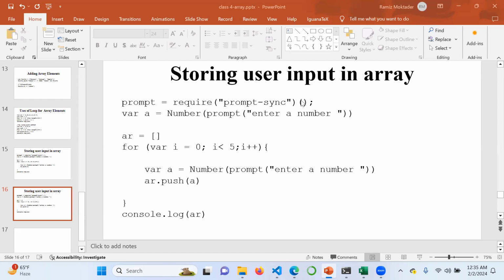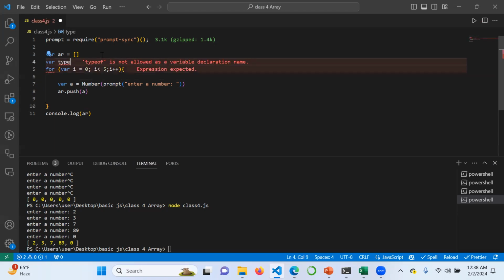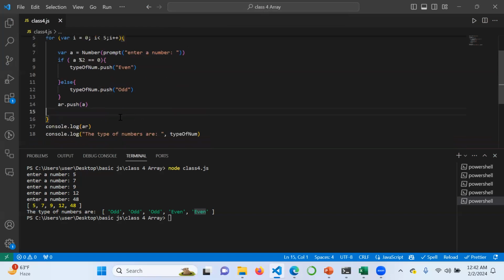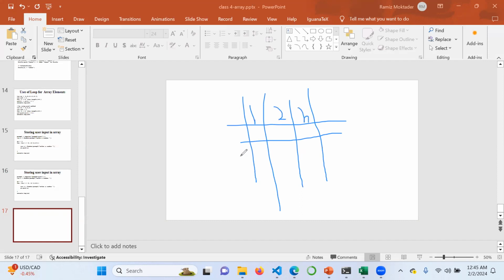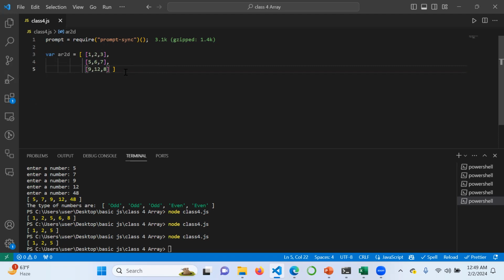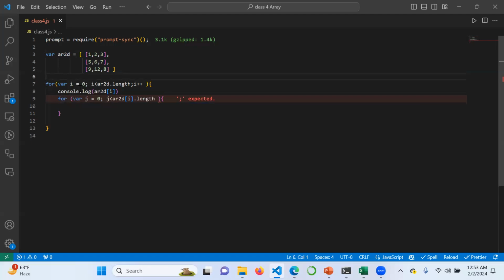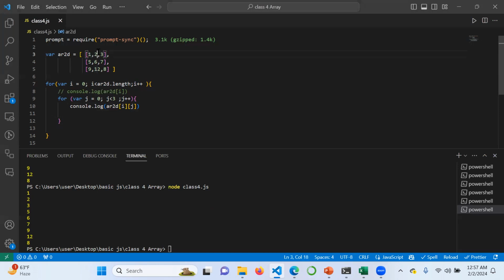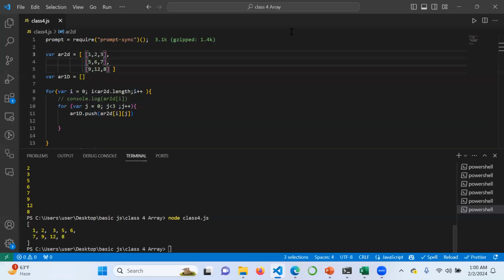Geospatial programming course intor to programming class4 Array Part 2